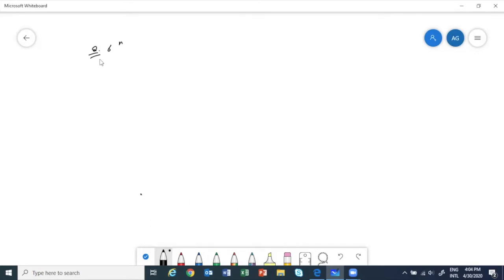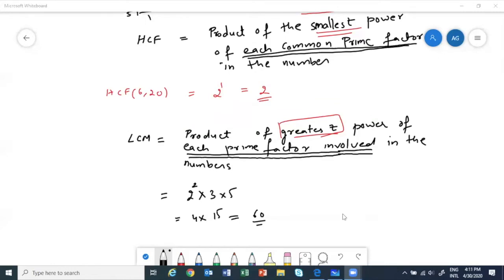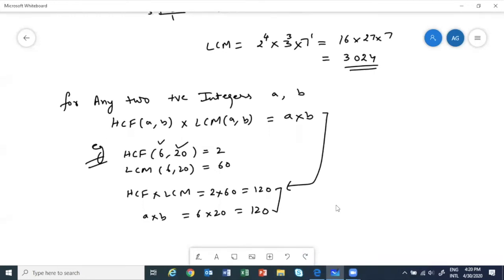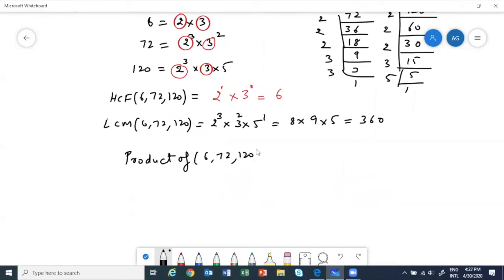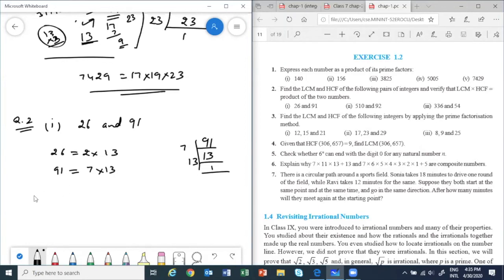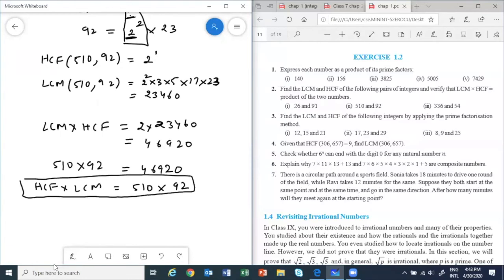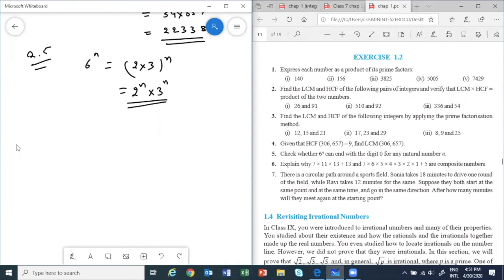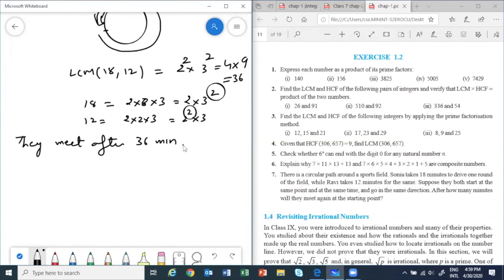Class 10 Chapter Real Numbers Part 4| 30 04 2020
Mywayteaching provides FREE CBSE online class for IX & X during Covid 19.